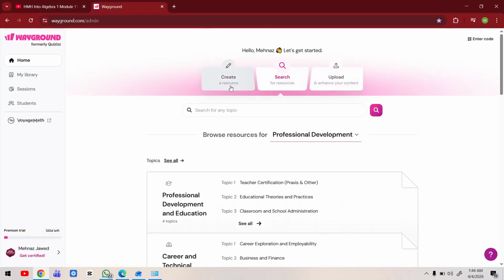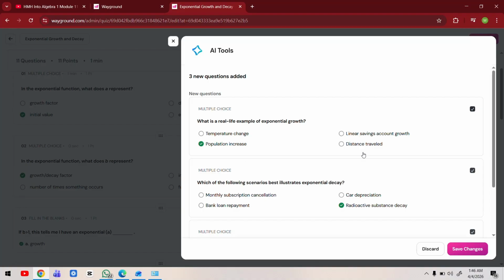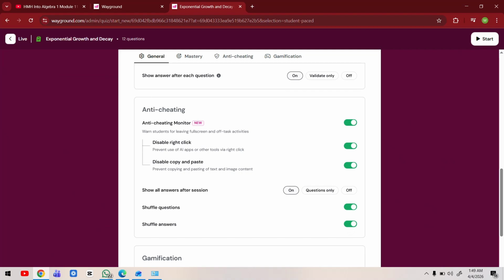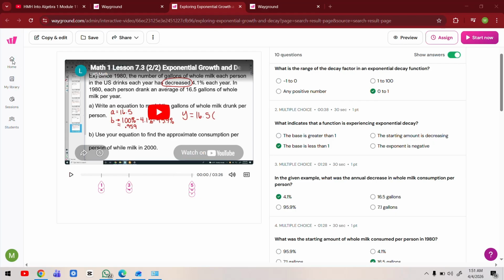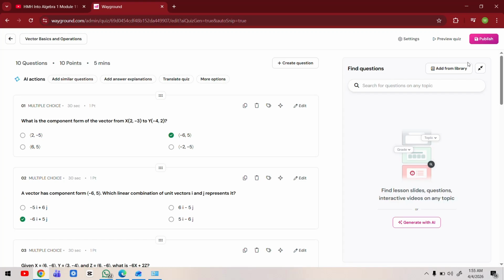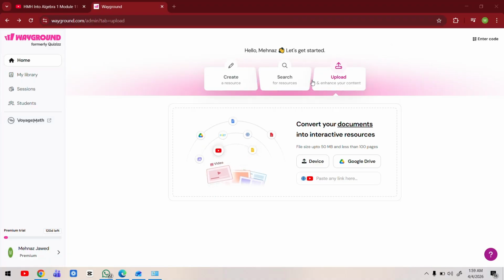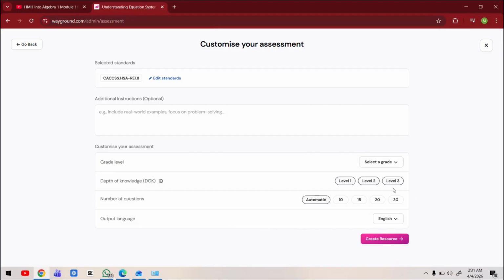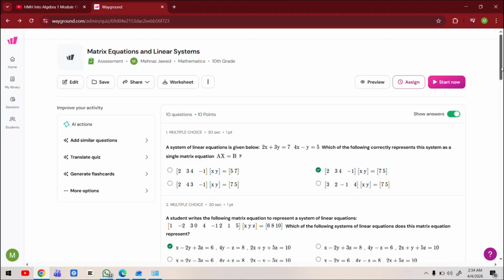Wayground Tutorial for Teachers | Make Your Lessons Interactive!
Discover how to use the Wayground platform step by step and transform your teaching into an engaging, student-centered experience. Perfect for beginners and teachers looking to boost classroom interaction!

👉 Watch now and start teaching smarter, not harder!